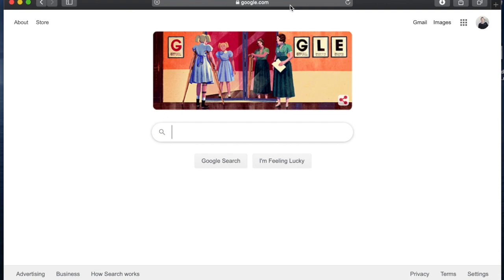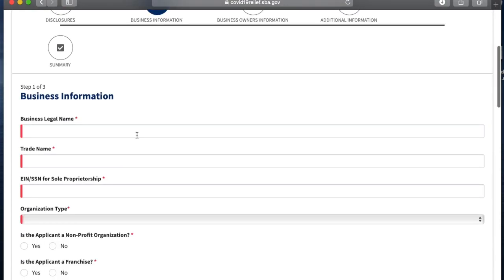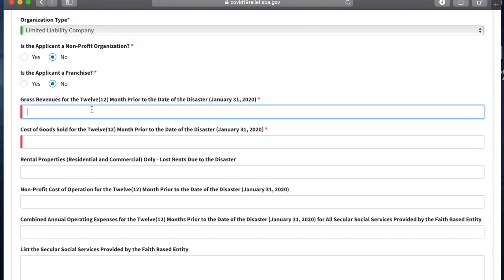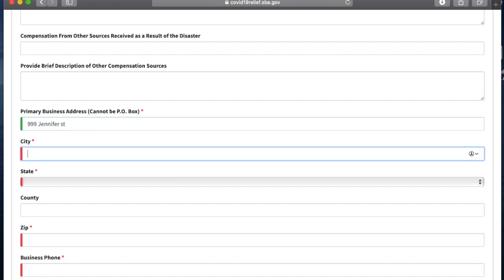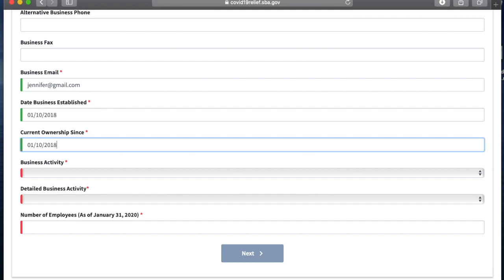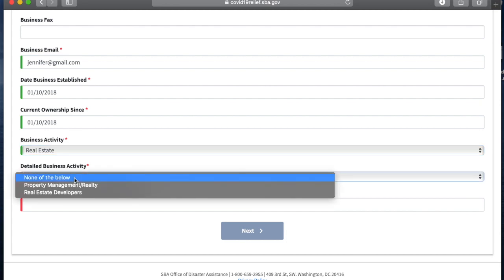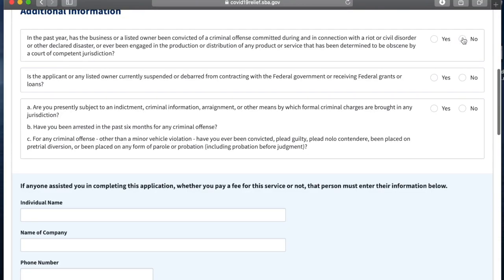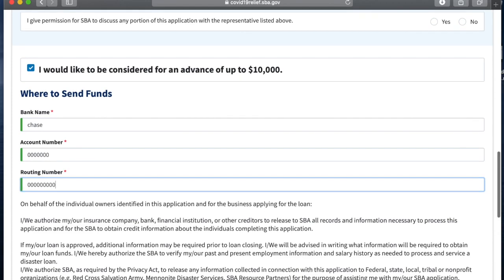$10,000 Free Gone... | SBA Forgivable Loan Tutorial Step by Step | Economic Injury Disaster Loan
Well...I am sorry to be the one to break the news to you. The stimulus package is gone now, you won't be able to get the $10,000 for free. Just kidding! April fools. I know its a terrible joke but lets jump in to the actual step by step tutorial now on how to fill out and apply for the SBA Economic Injury Disaster Loan.